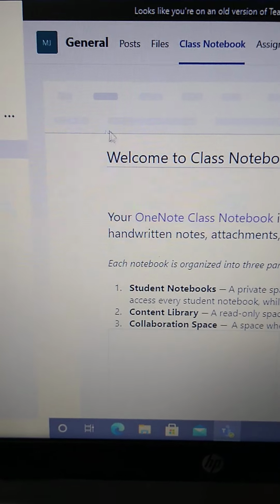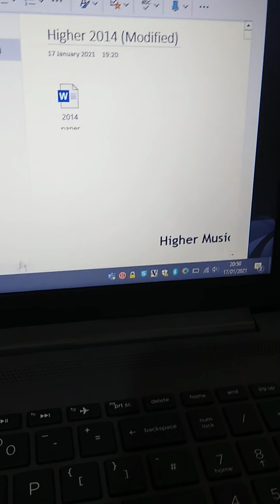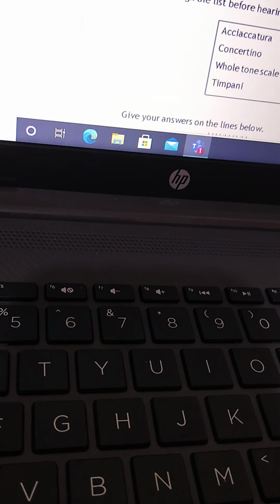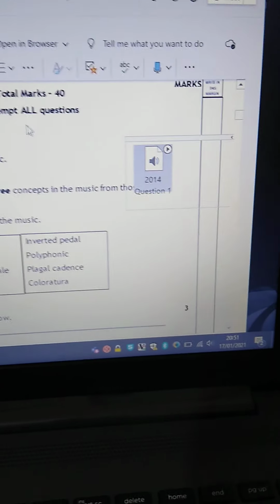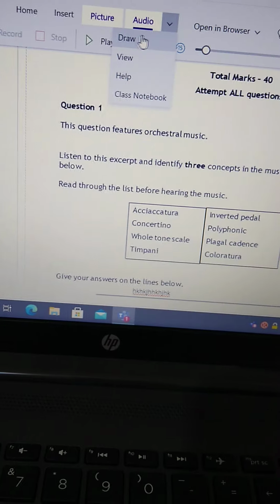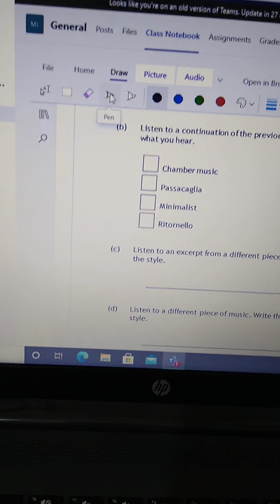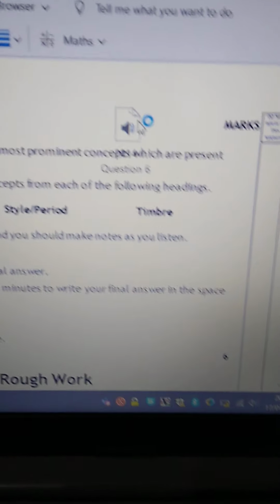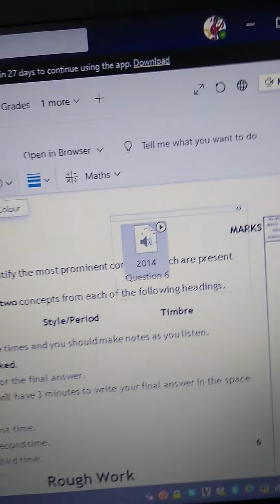Class Notebook - S4/5/6 Guide